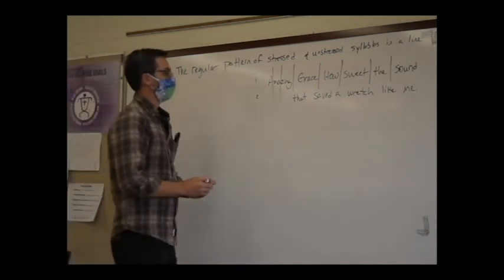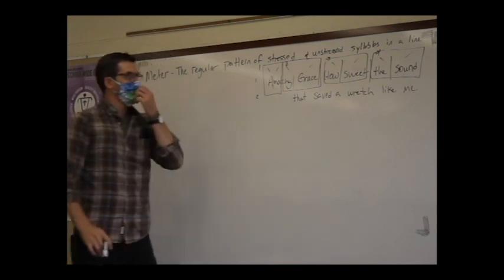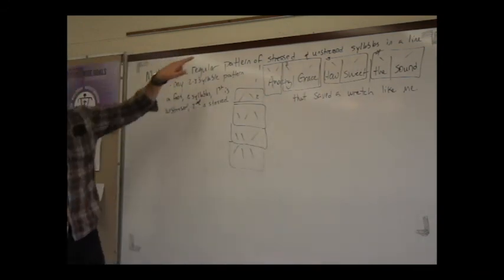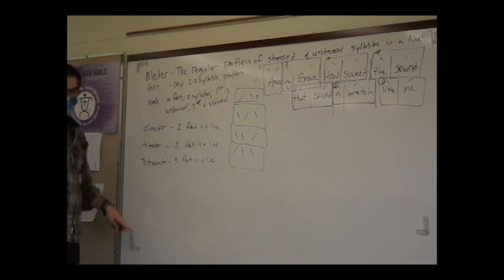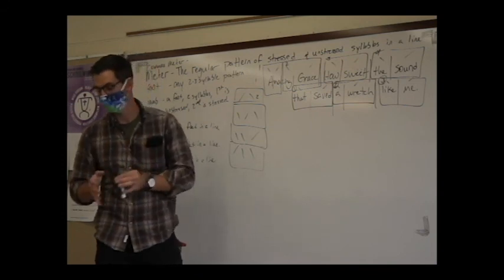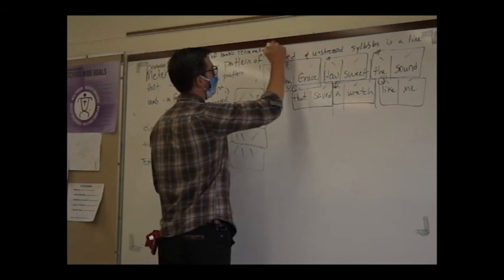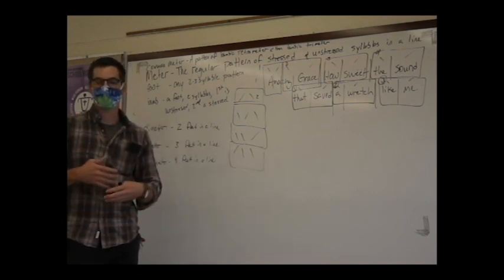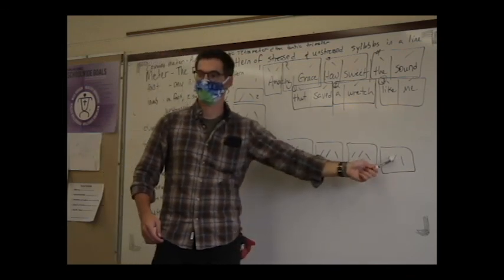Amlit 2.1 - Meter, Feet, and Poetry